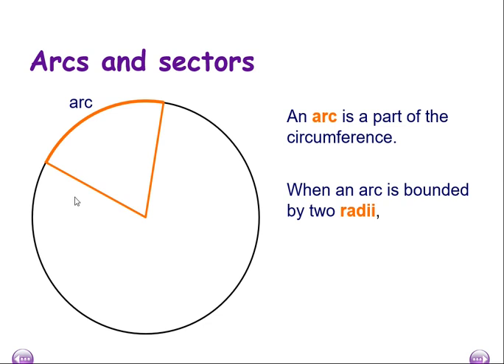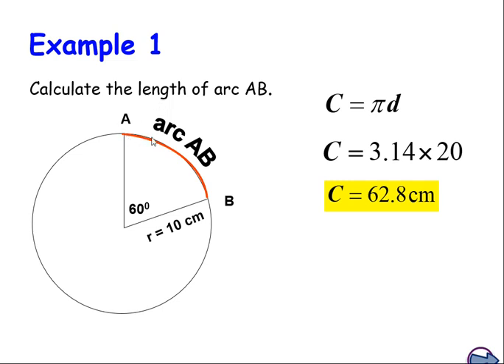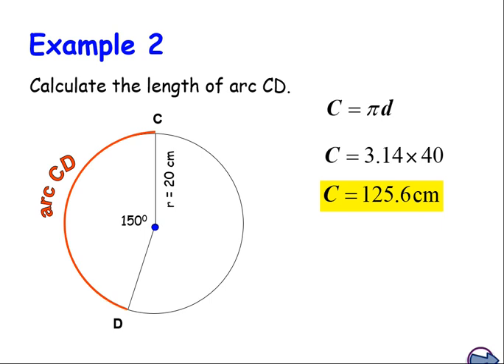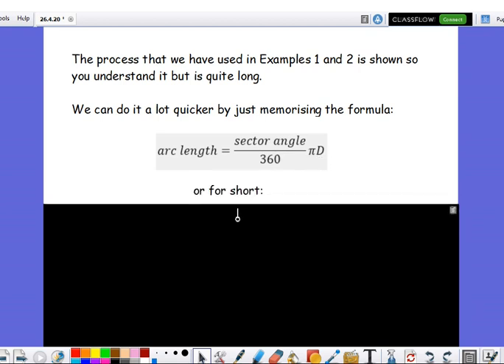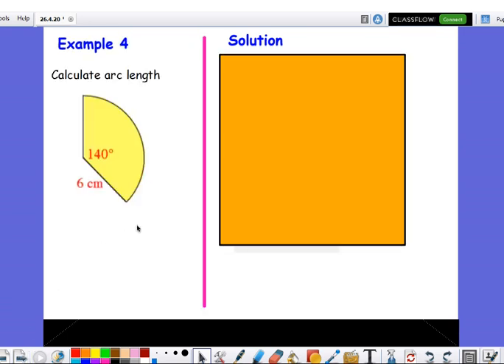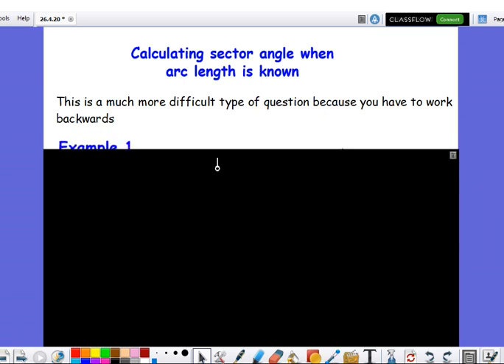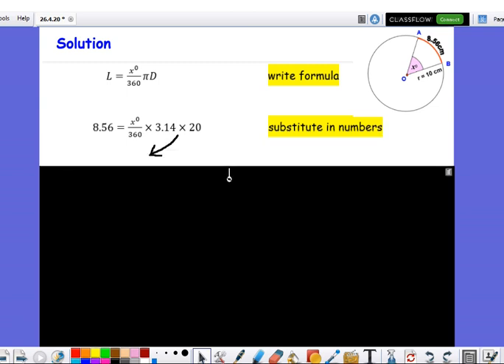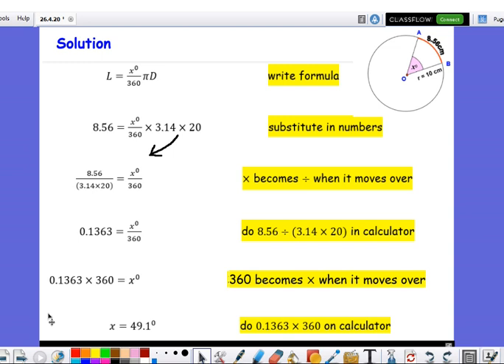N5 Length of an Arc